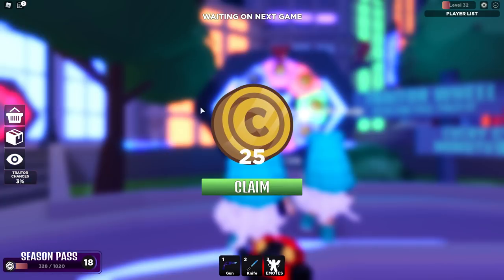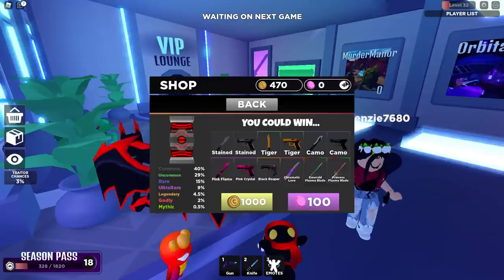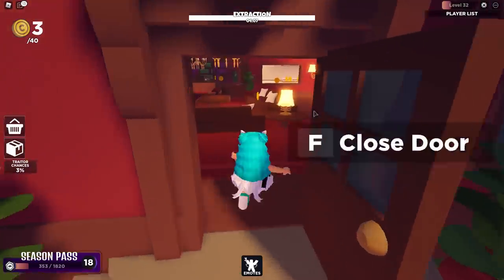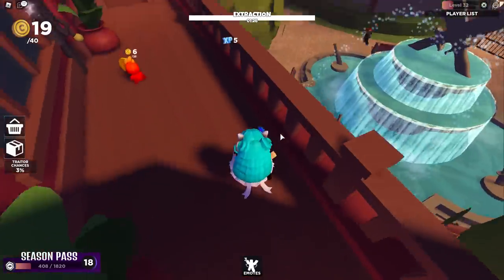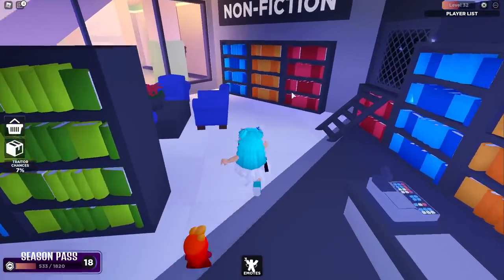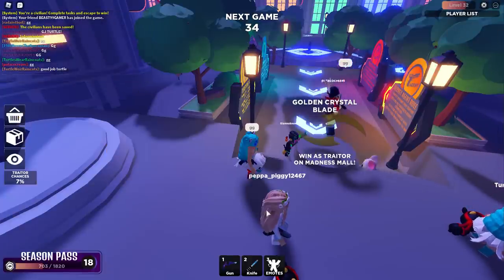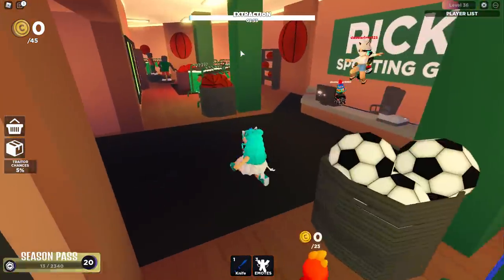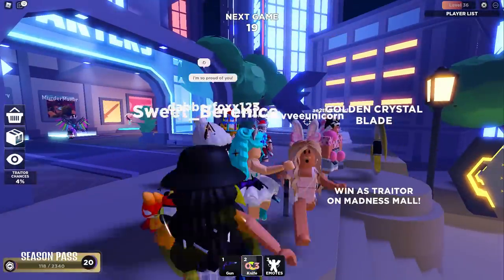*NEW* TRAITOR MADNESS MALL MAP!! (Roblox Traitor)